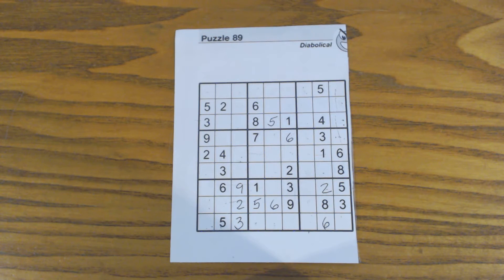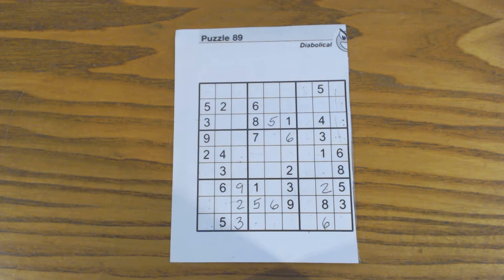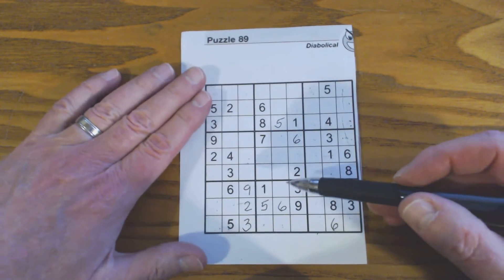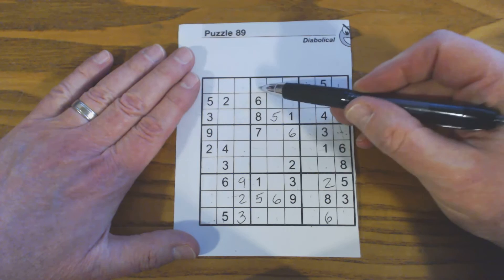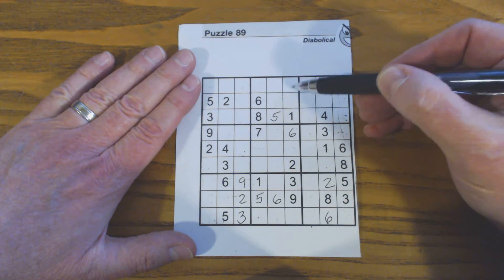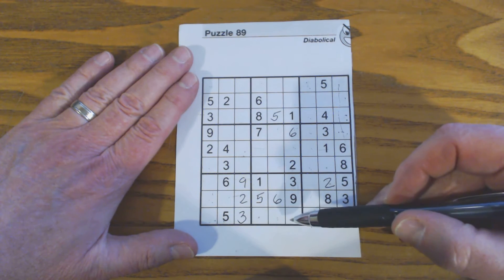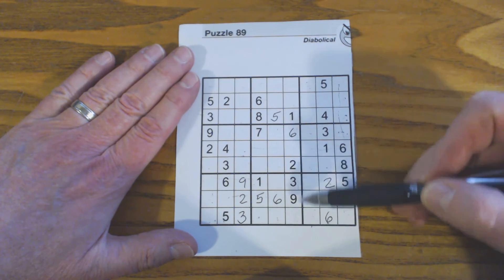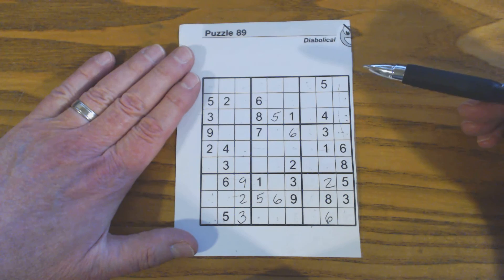SudokuPrimer 8 - Twins, Triplets and other relationships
In this video we look for twins and triplets and see relationships between numbers and containers.  to learn more tips, tricks and techniques.